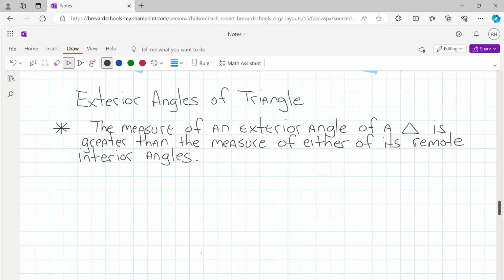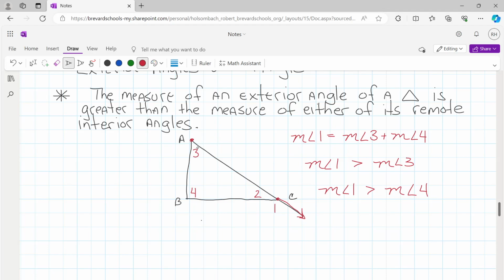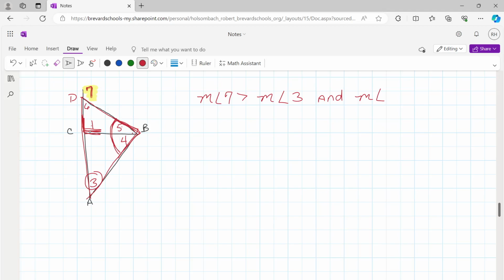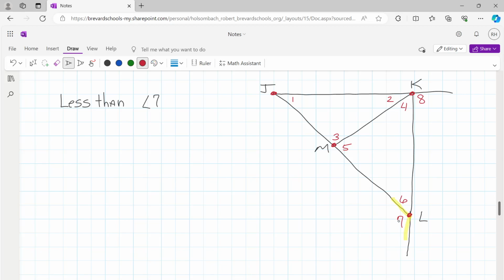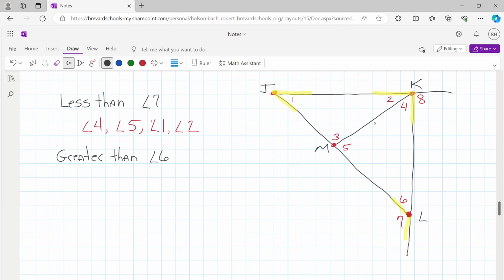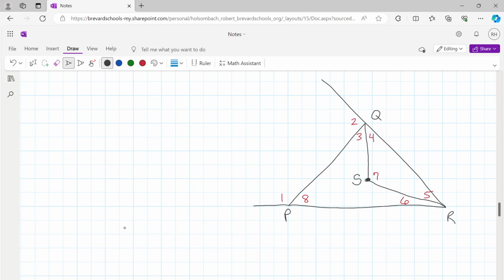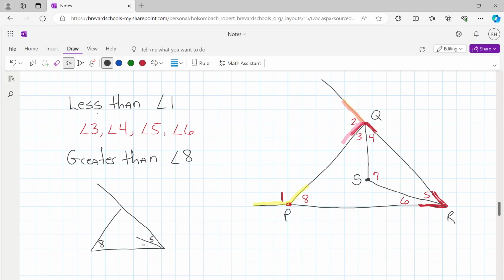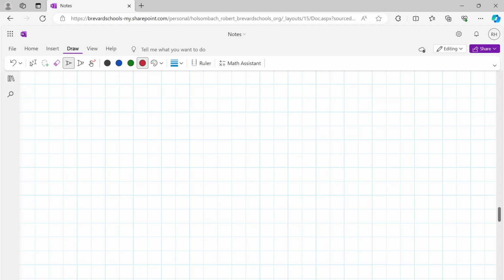11-14-23 Notes and Practice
Triangle inequalities.  Exterior angles and their remote interior angles. An exterior angle is greater than both of its corresponding remote interior angles.